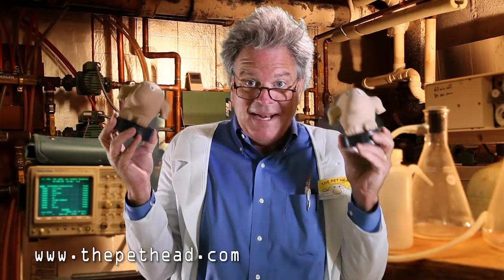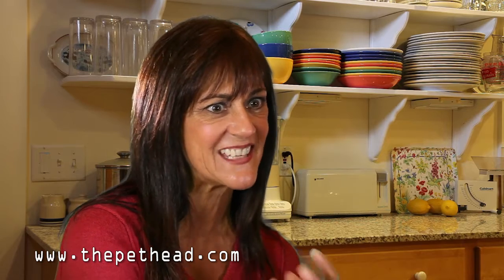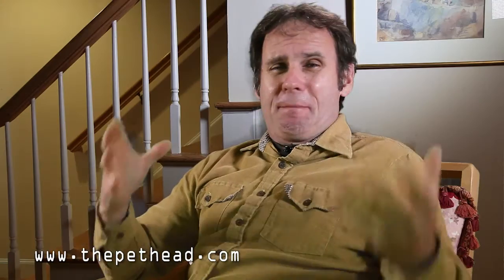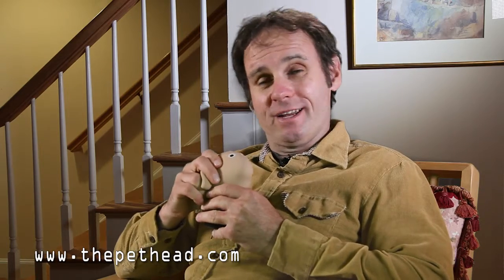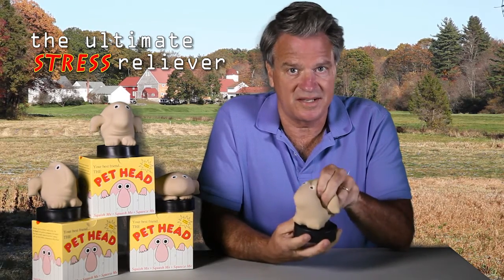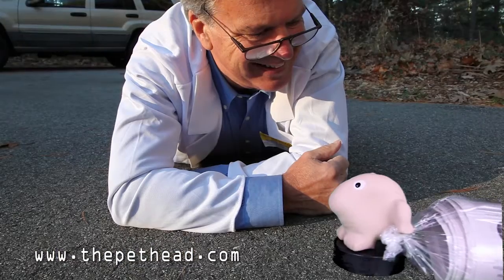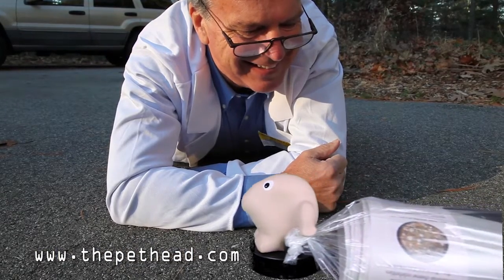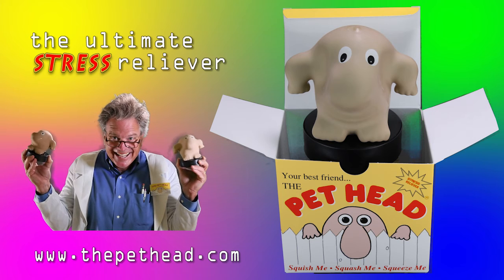The Pet Head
The Pet Head is THE WORLD'S ULTIMATE STRESS RELIEVER and your best friend.  He won't bark, bite, or put up a fight.  He's always there for you in tough times and in good times with an open ear, heart, and hand.  When the going gets rough, he's there by your side helping you take it all in stride.  Squish him, squash him, squeeze him...it's ok.  His many distorted faces will make you grin.  The Pet Head is THE ULTIMATE GIFT for that hard-working loved one in your life!  Adopt a Pet Head today and feel your stress melt away!